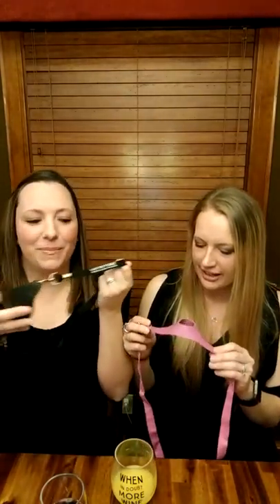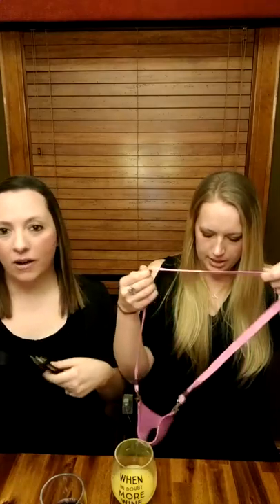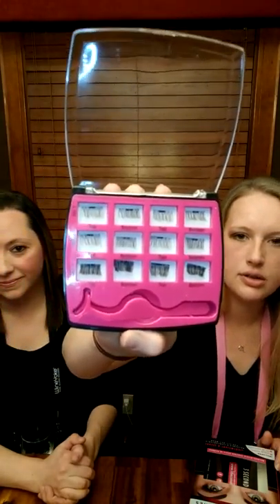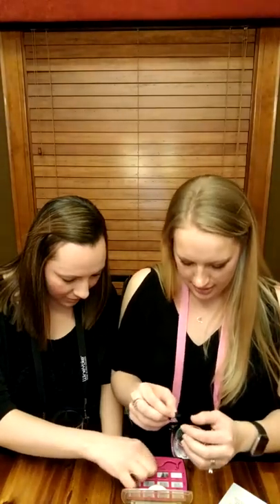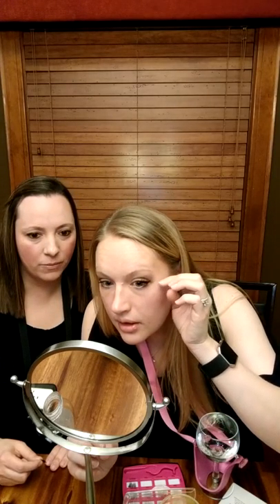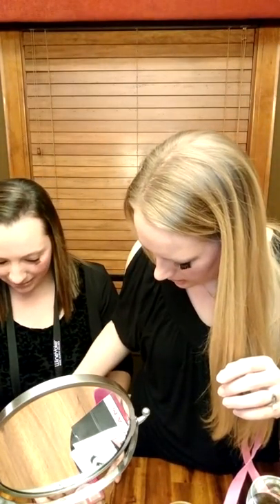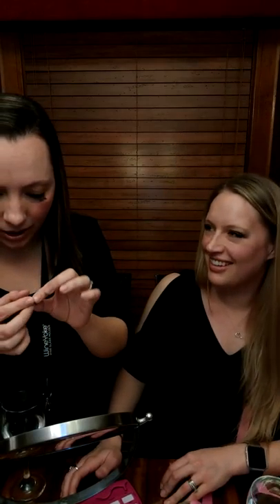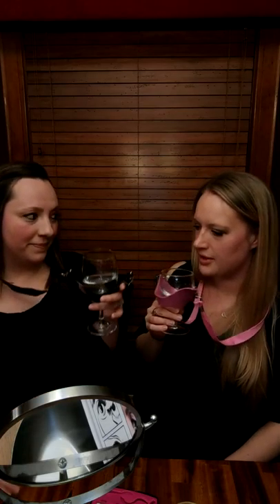3 Second Lash and Wine Yoke wine glass necklace review!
Watch us review and test popular products! We try them, so you don't have to!

We give our honest, unbiased opinions. If it sucks, we tell you.

Today we tried out MAGNETIC EYELASHES and WINE GLASS HOLDER NECKLACES!